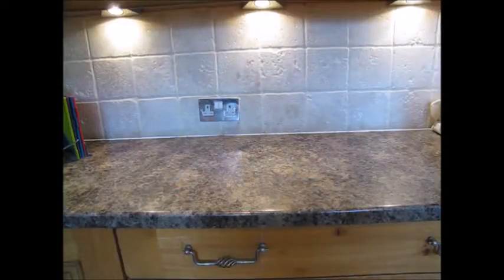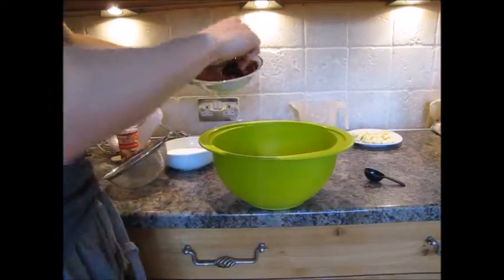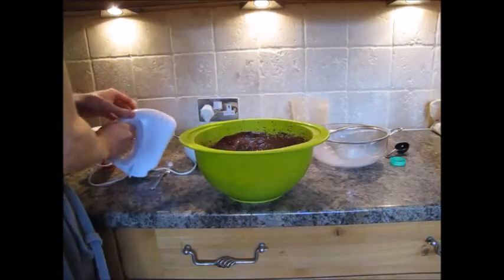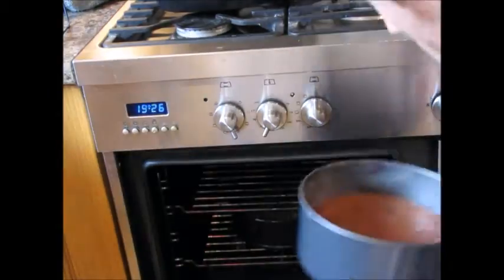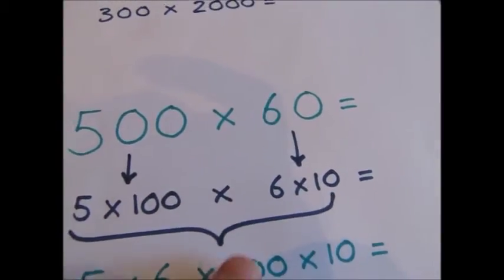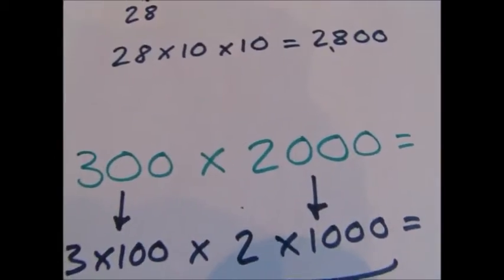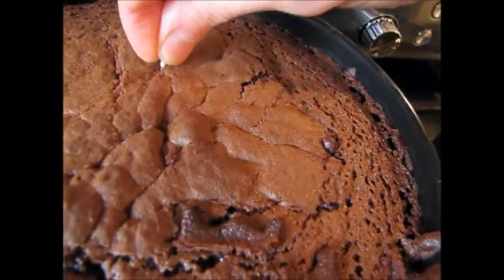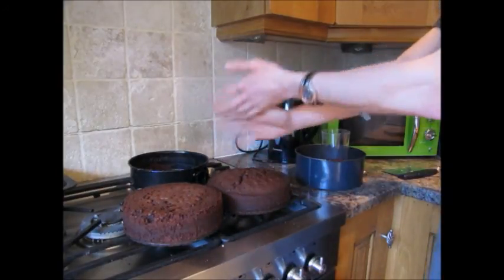Lesson 8 Chocolate cake and multiplying multiples of 10, 100 & 1000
A lesson on how to bake my special chocolate cake and how to multiply multiples of 10, 100 and 1000 in your head. Awesome!